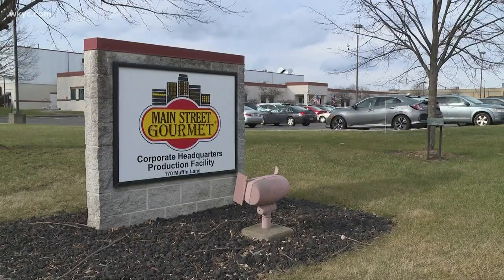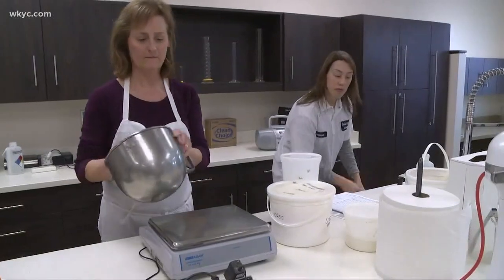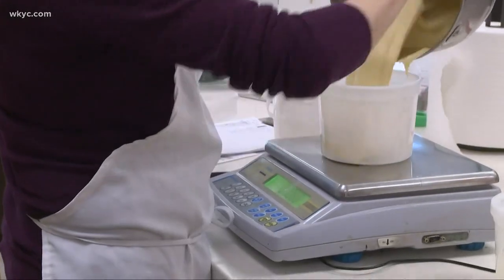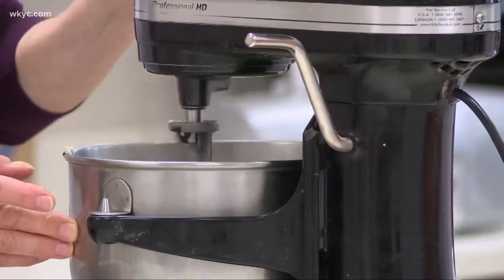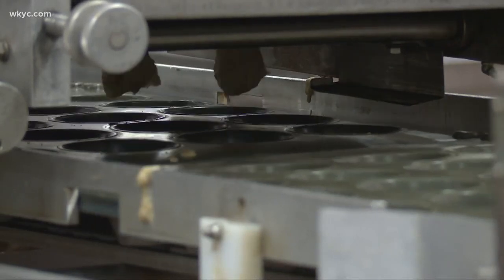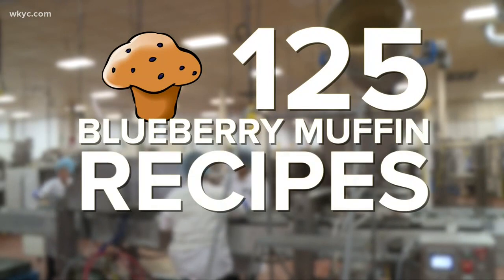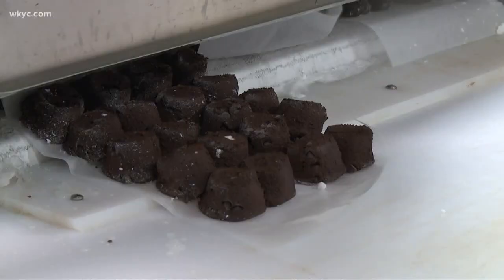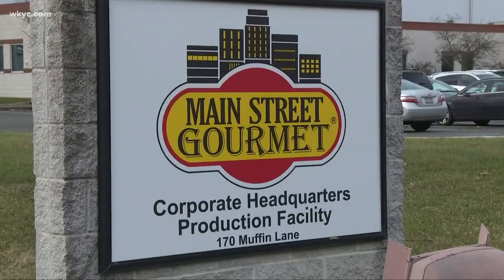Girls in STEM: Baking involves math, science